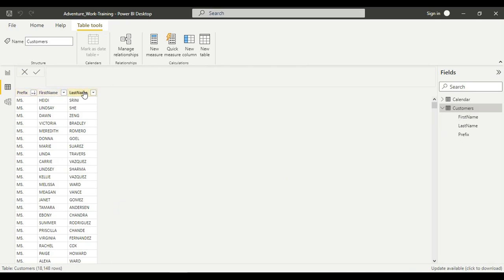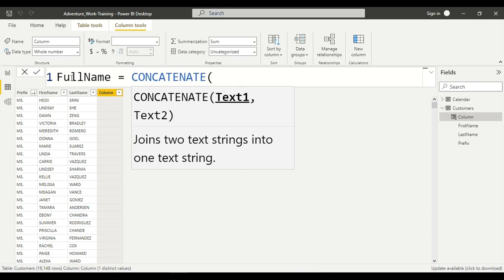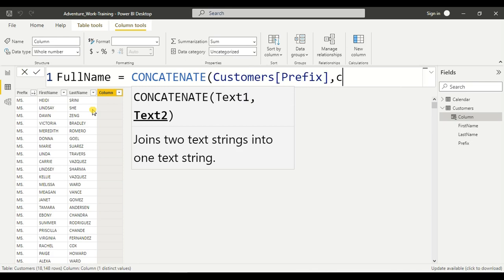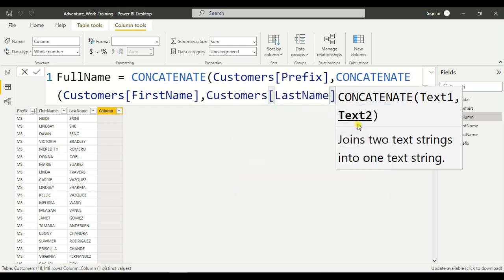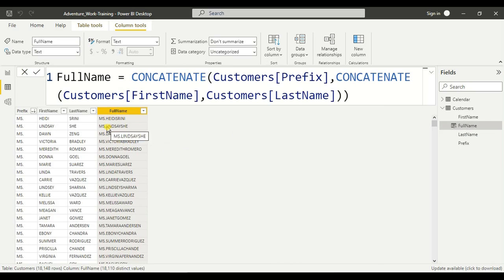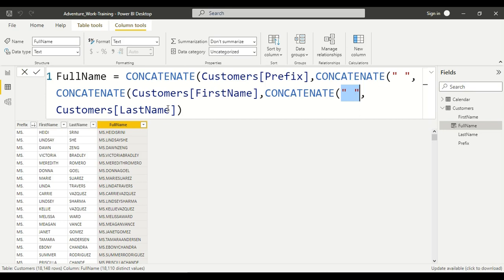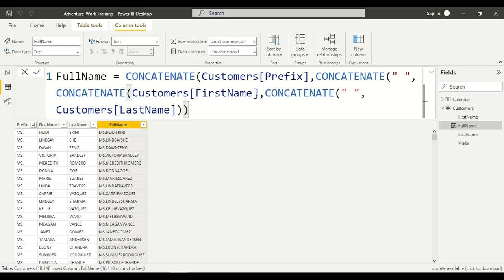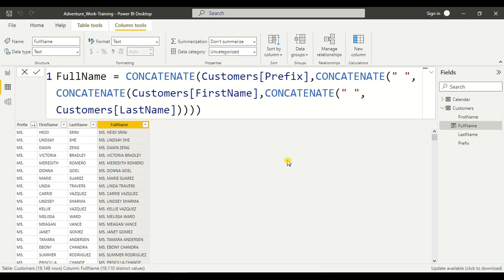How to use "Concatenate" to Join Multiple column in Power BI Desktop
This video belongs to School Academy which are continuously in the process to make power simple and easy to understand. Our aim is to cover maximum possible topics which will generate interest in power bi and make you grow as professional. So that you can crack the interview and have best salary package you deserve, and for this we also conduct online lecture, recorded lecture and doubt clearing sessions

If you wish to enroll for online course, make sure you follow the updated video, which you will get only by sending us “Hi” message on WhatsApp no.+91 – 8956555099(India). The online lecture will be available to you in Hindi or Hinglish Language